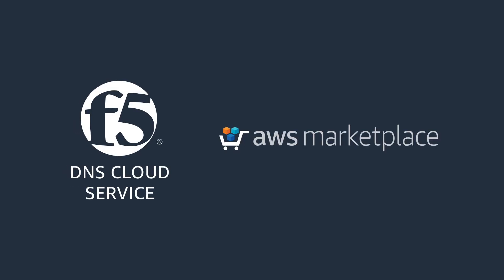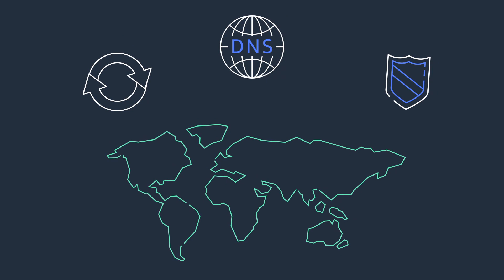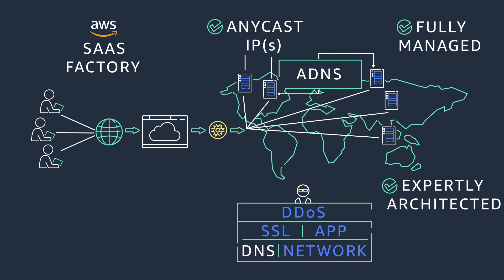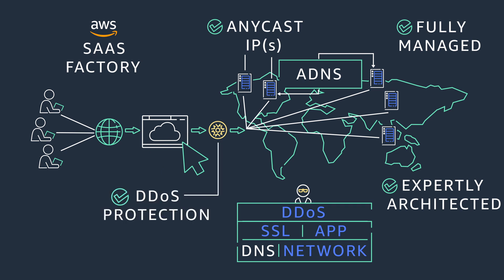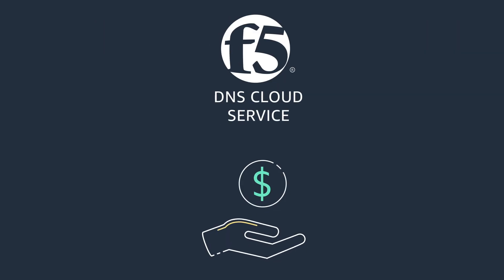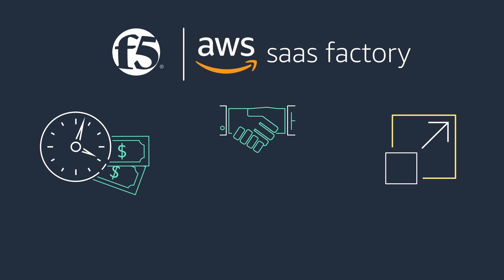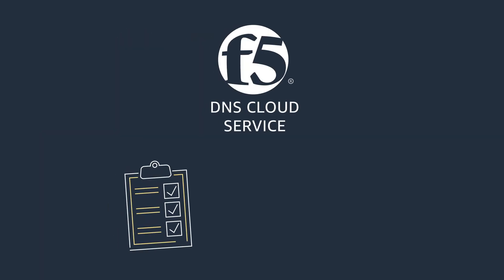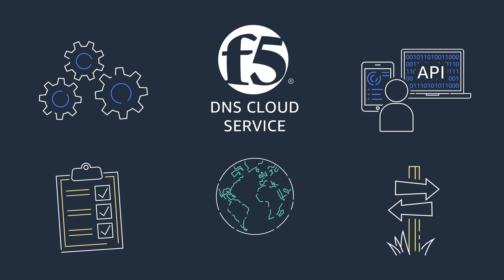F5 DNS Cloud Service in AWS Marketplace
Learn more about F5 DNS Cloud service on AWS Marketplace
Learn how F5 DNS Cloud Service helps you provision and configure secure DNS services within a few clicks and quickly respond to queries.